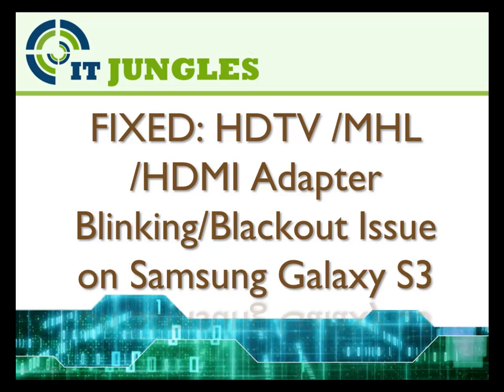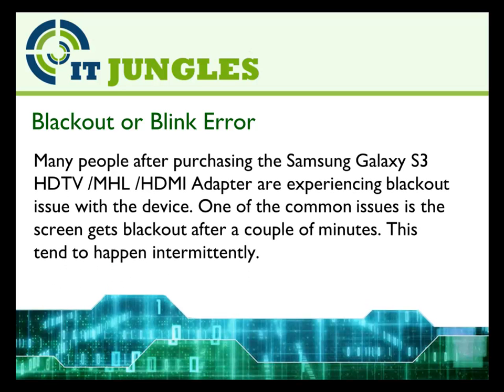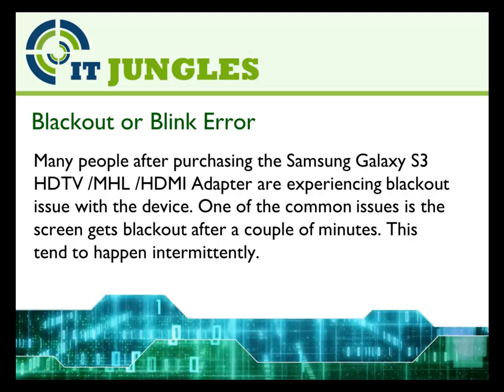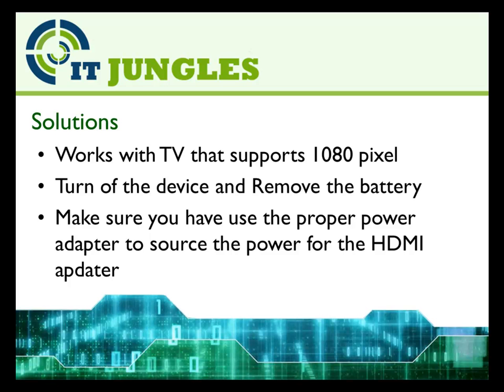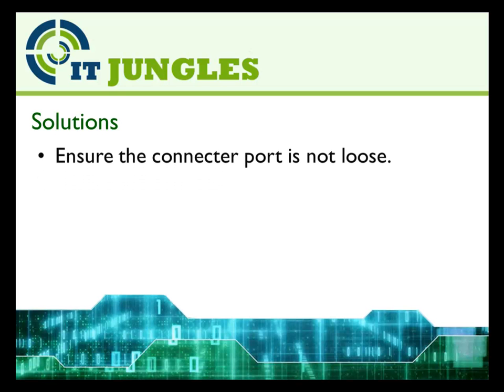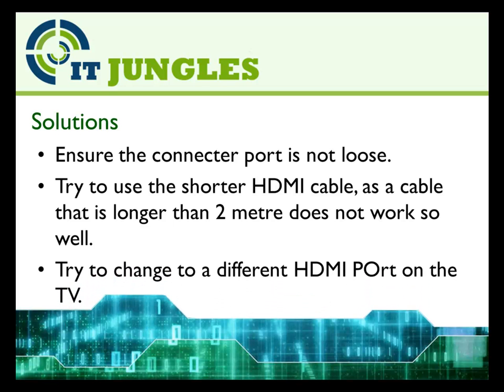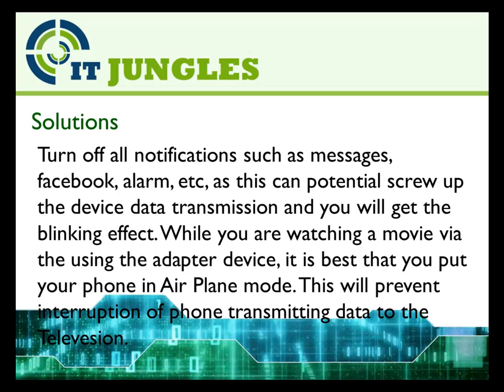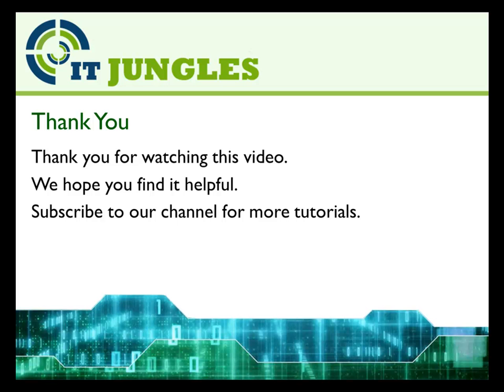Samsung Galaxy S3: How to Solve HDTV /MHL /HDMI Adapter Blinking/Blackout Issue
Are you having problem with the HDTV /MHL /HDMI Adapter Blinking/Blackout Issue on the Samsung Galaxy S3. Watch this video and we will provide you with all the different solutions you try to get it working.